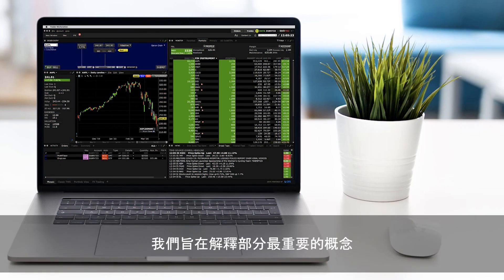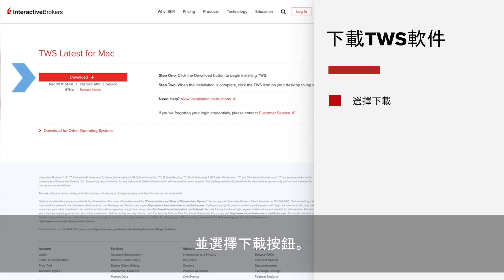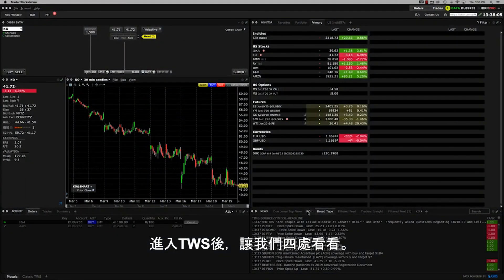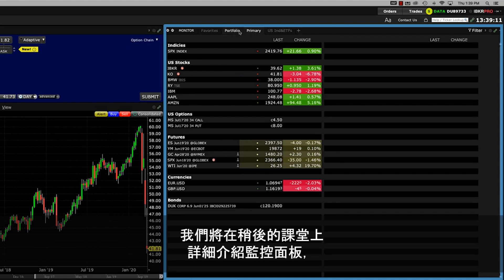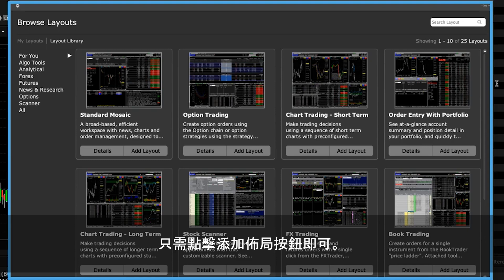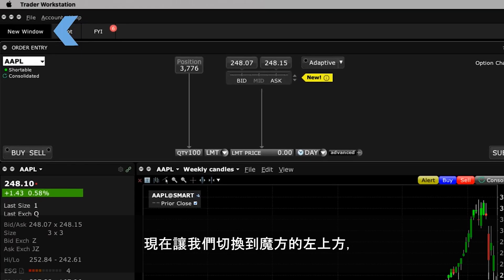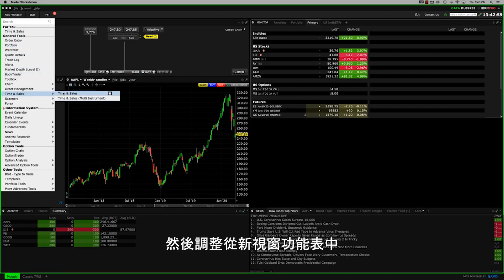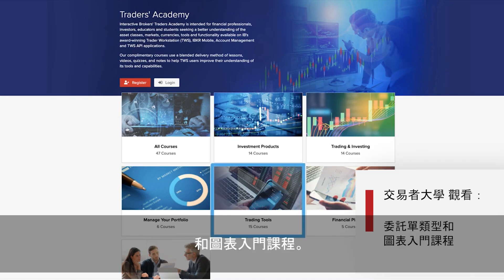TWS入門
在本課程中，我們旨在解釋部分最重要的概念以協助您熟習交易者工作站或TWS平台。要開始使用，我們將介紹以下步驟：下載和設定TWS、探索魔方面板並向您示範如何自定魔方界面。